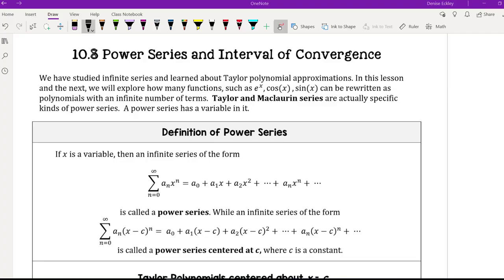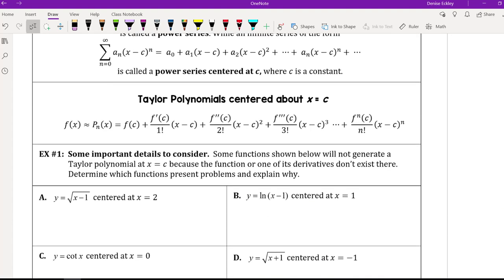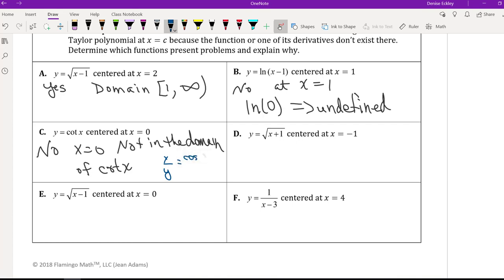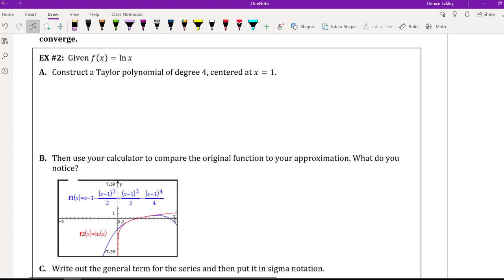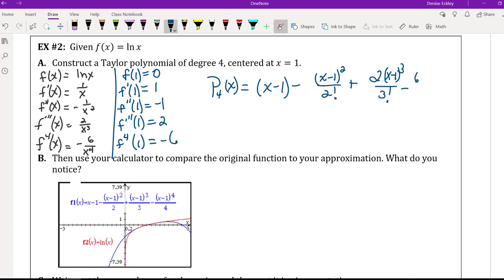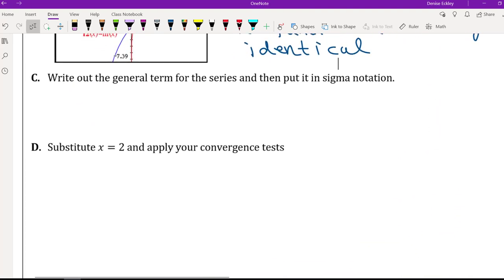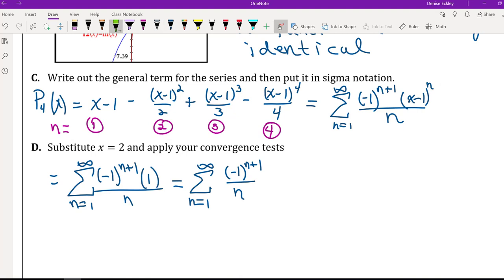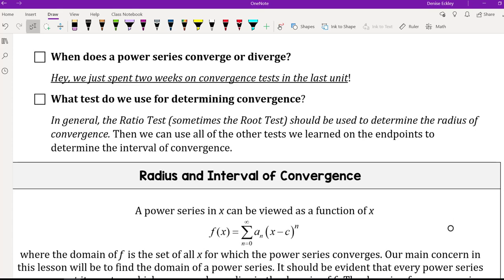10.8_part_1_Power Series and Interval of Convergence